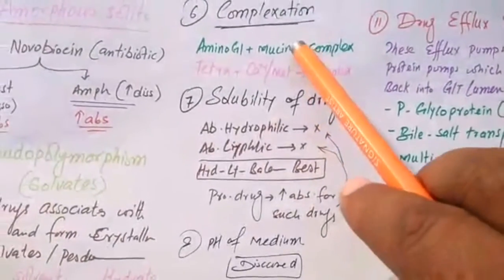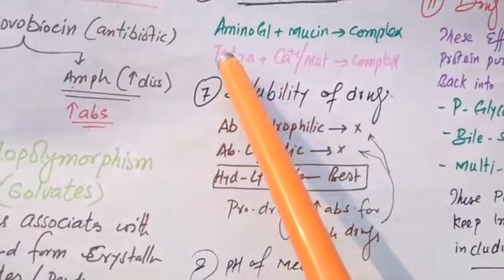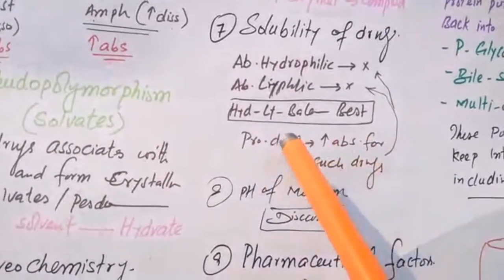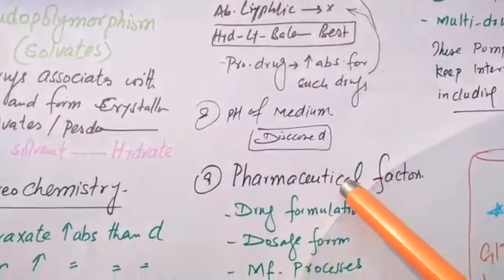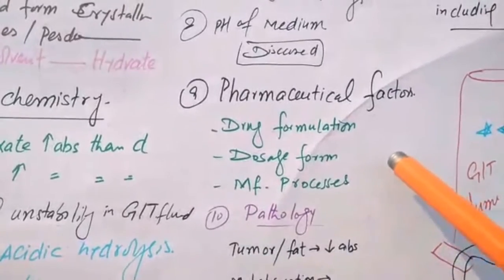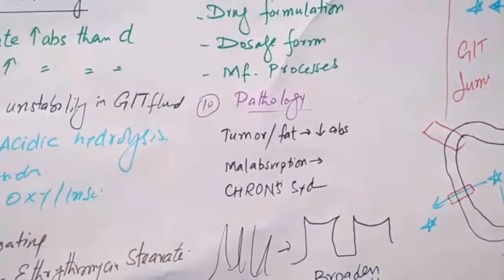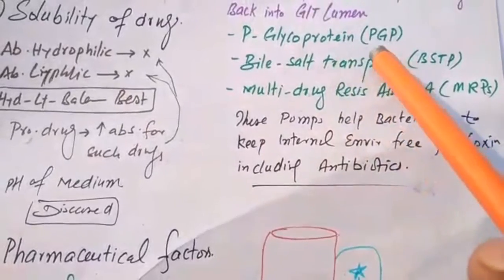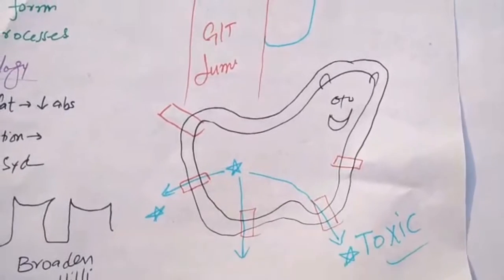Factors affecting Absorption drug absorption 15 | Dr Naveed Muhammad lectures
Topic: Factors affecting Absorption  drug absorption 15 | Dr. Naveed Muhammad lectures

Pharmacology Lectures

Associate professor
AWKUM